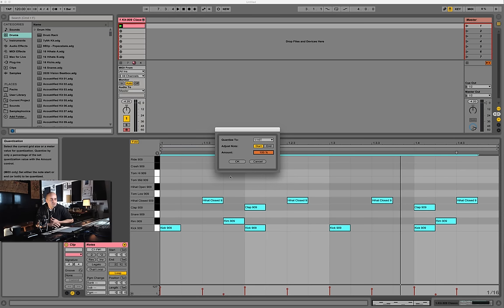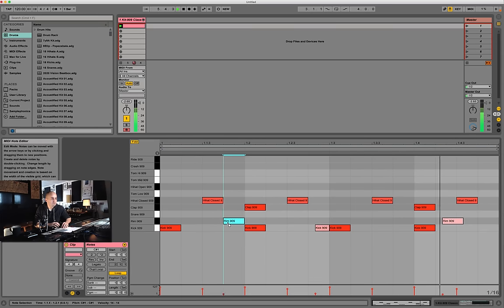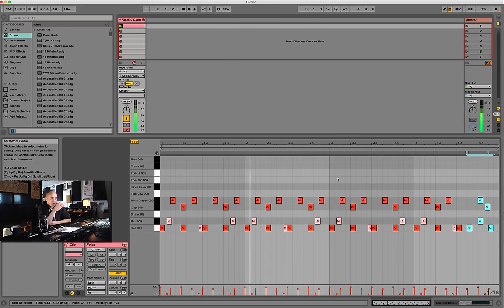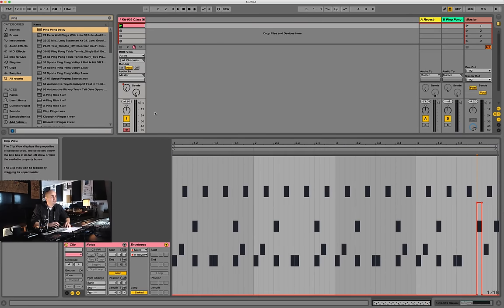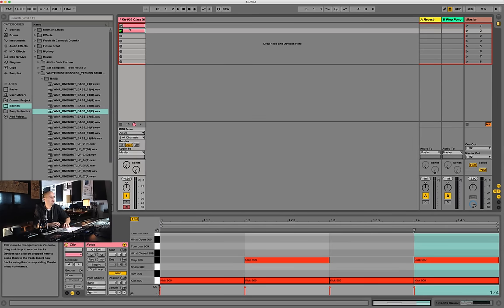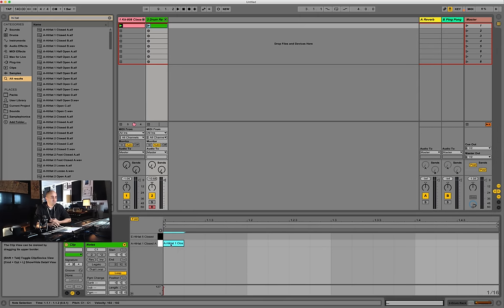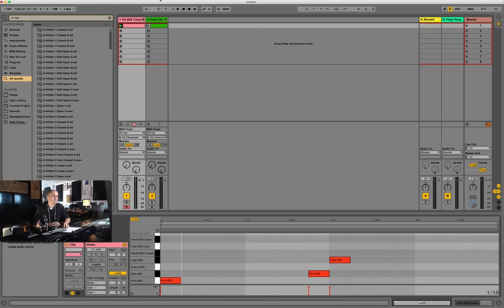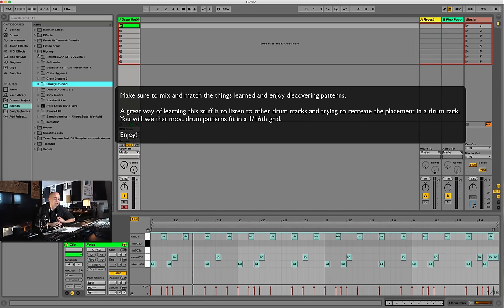Ableton Live Rhythm Theory 101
A great way learn rhythm theory in Ableton Live 9 is to put it to practice. Listen to songs and try recreating the midi patterns. You will see that almost all drum patterns will fall into the 1/16th grid.